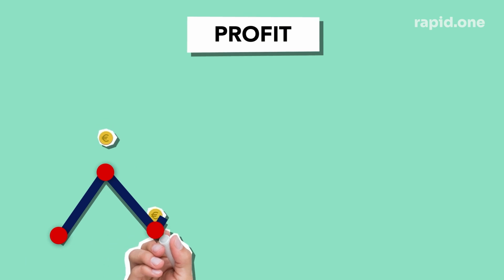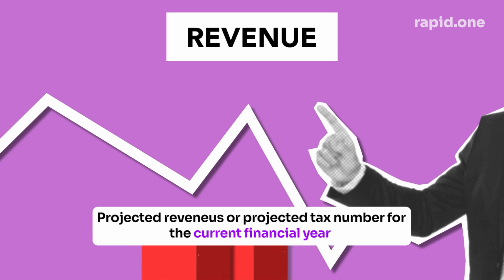Compliance walkthrough for an Indian subsidiary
In this episode of 'On the Record - Your Playbook for Tapping India,' Navin Rungta explores India's regulatory environment, offering essential advice for international companies setting up a subsidiary in India. Learn how to effectively manage the various compliance requirements to ensure smooth operations.

Explore a detailed walkthrough covering various aspects of Indian compliances, providing strategic advice to ensure your operations meet legal standards. If you are planning to set up a subsidiary in India, this episode equips you with the knowledge to handle compliance challenges in India.